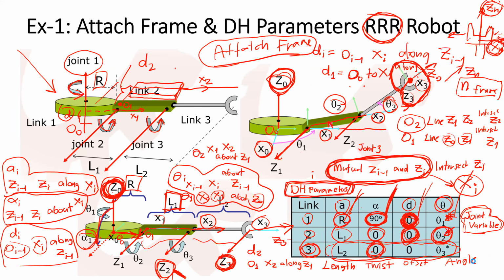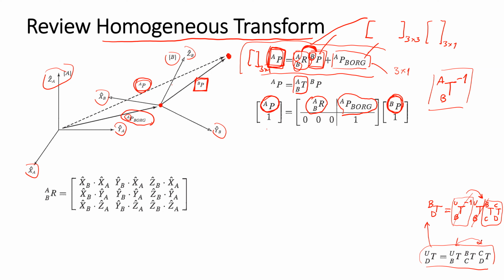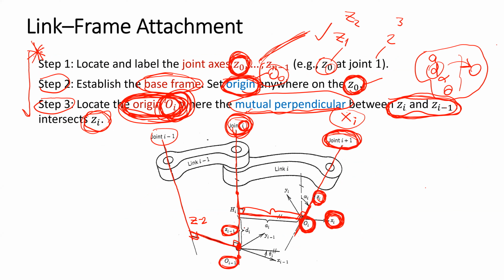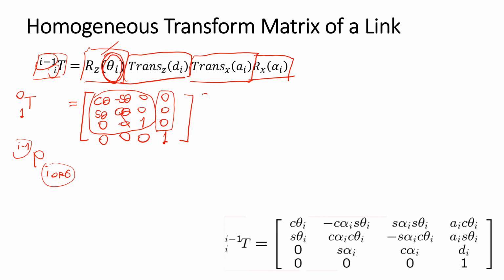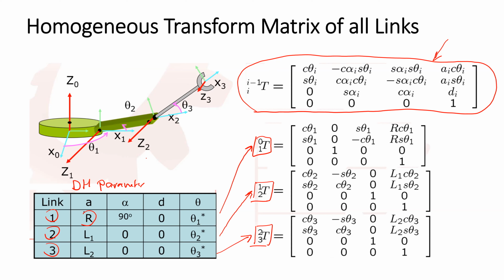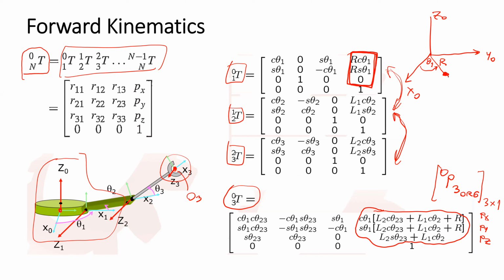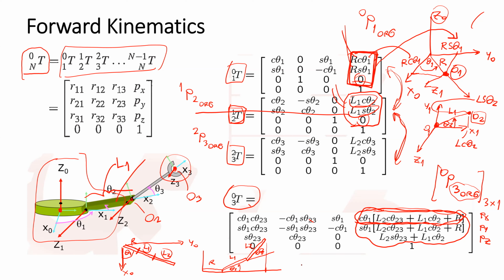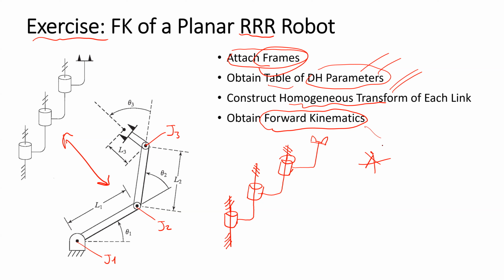aj Ronnapee Industrial Robot Class-2_Kinematic Modeling of Manipulator (Part2)